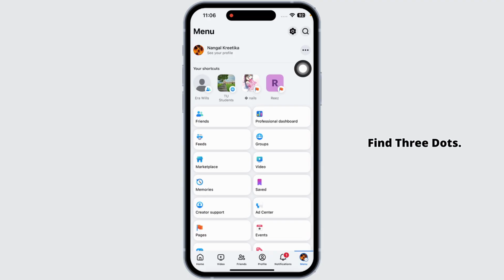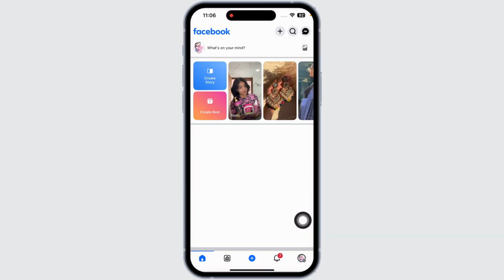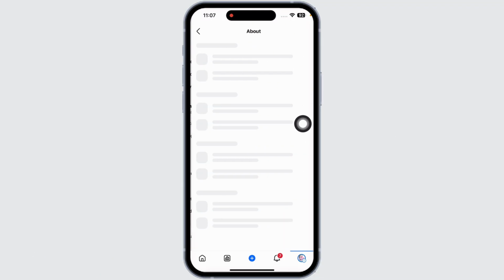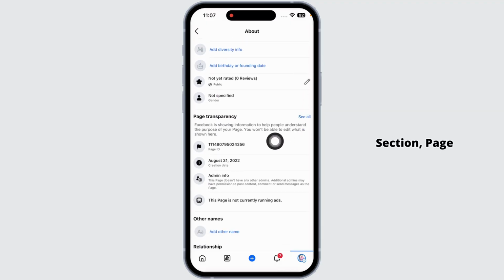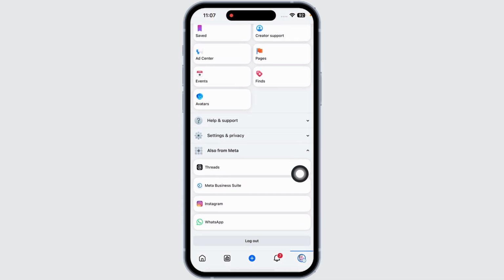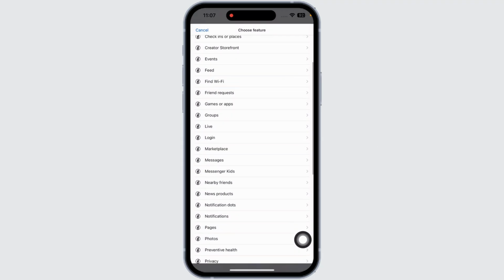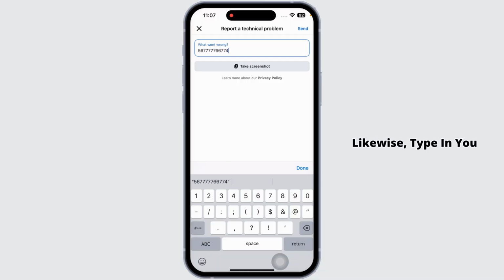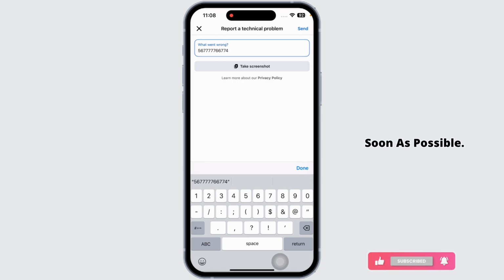How to Fix "Page is suspended" on Facebook 2025 | Resolve Pages Quality Issues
Is your Facebook page suspended, or are you seeing a "Page is suspended" message? This comprehensive guide will walk you through resolving Pages Quality Issues on Facebook in 2025. Learn the common reasons for page suspensions, how to appeal to Facebook, and tips to improve your page’s quality and avoid future issues.